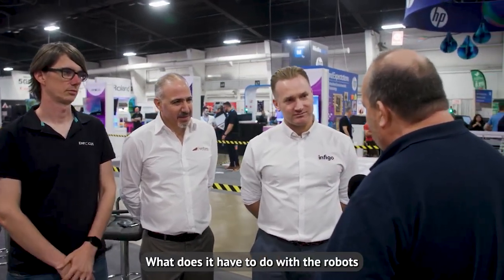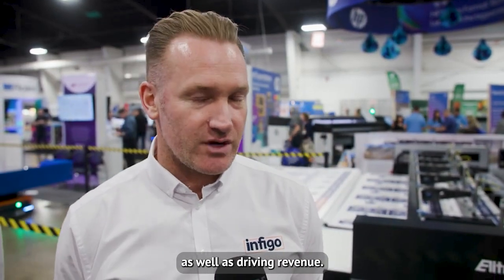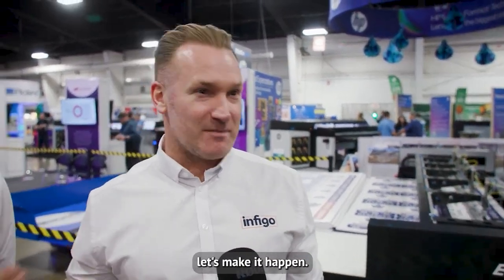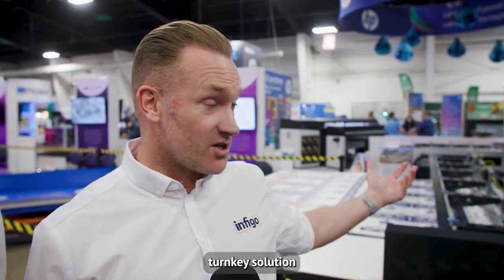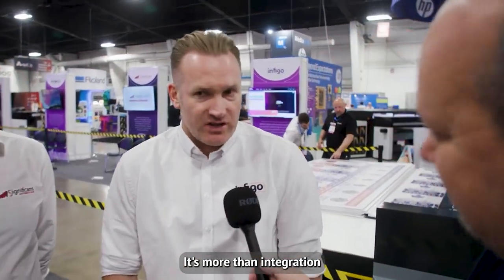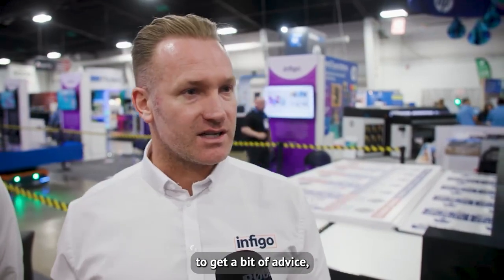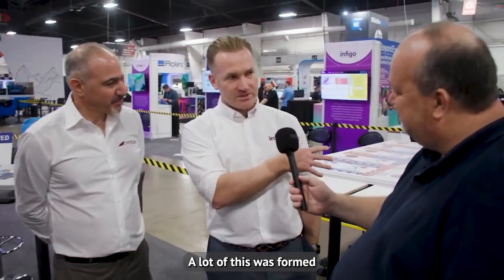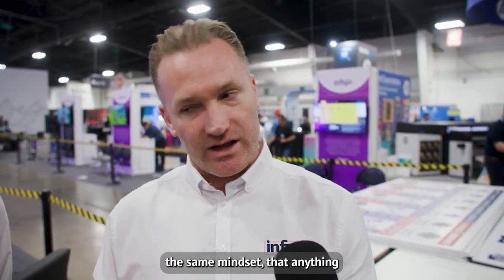Inside Infigo: Are robots taking over the world? 🤖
Watch as Morten B. Reitoft, Editor In Chief at digital print publication @INKISH.TV, asks Infigo Head of Global Marketing, Chris Minn, the significance of robots at the 2023 Graphics Canada Exhibition in Toronto.

Chris explains how robotics, particularly within the large format printing space, can bring extra value to our customers, as well as driving revenue.

Chris 💬

"We don't always have all of the answers, and in order to offer a complete solution to our customers, we need to be comfortable in saying that, and lean on our partners for advice.

As software specialists, we need to learn from partners in hardware, and vice-versa."

If you would like to learn more about this innovative print solutions community,